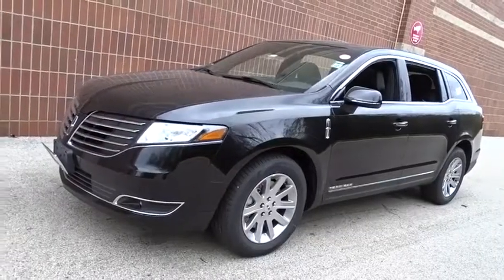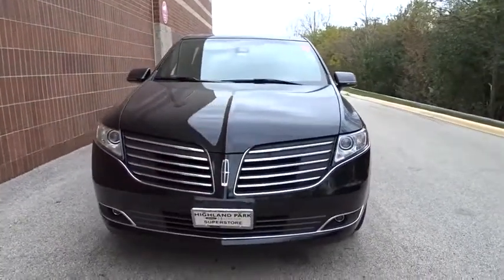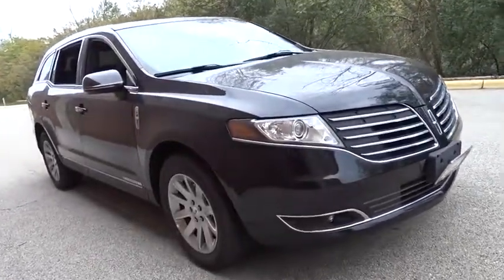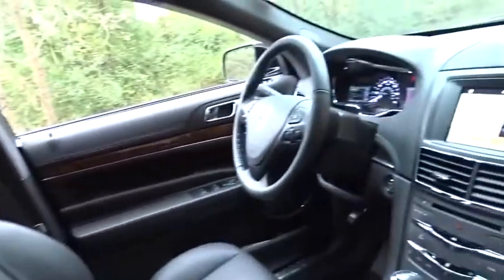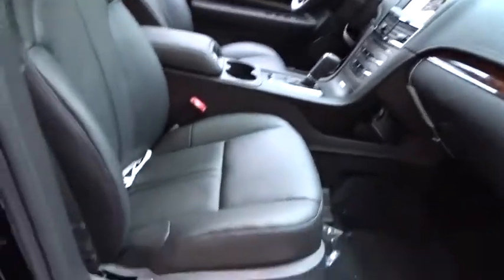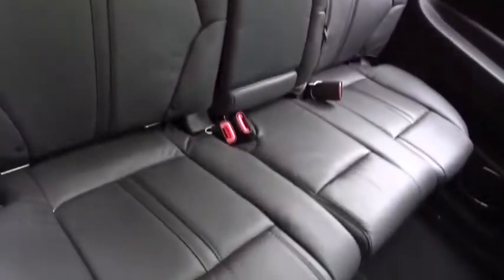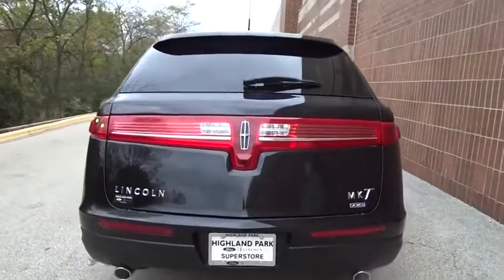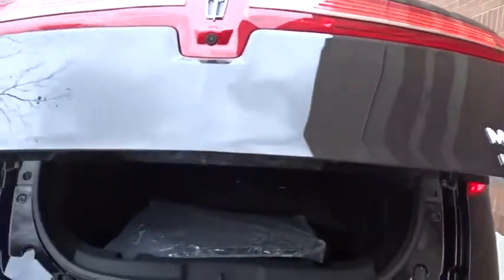2019 Lincoln MKT near me Highland Park, Arlington Heights, Skokie, Libertyville, Glenview, IL MKT341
Infinite Black Metallic New 2019 Lincoln MKT available near me in HIghland Park, Illinois at Highland Park Ford. Servicing the Arlington Heights, Skokie, Libertyville, Glenview, IL area.